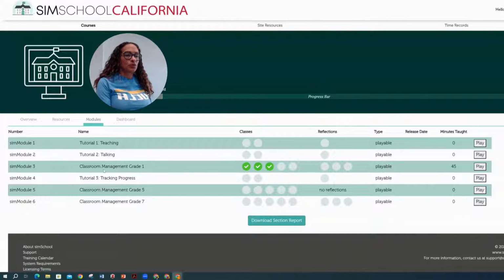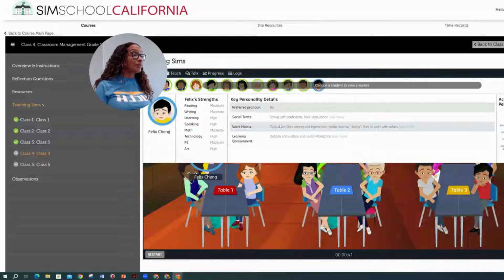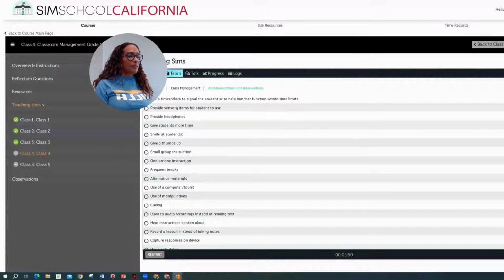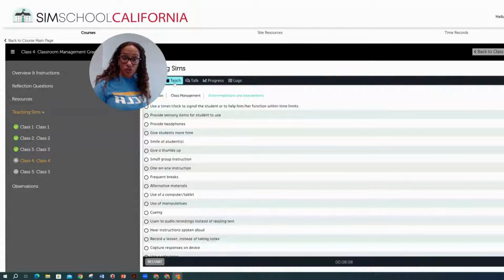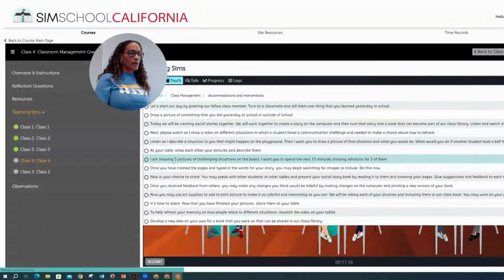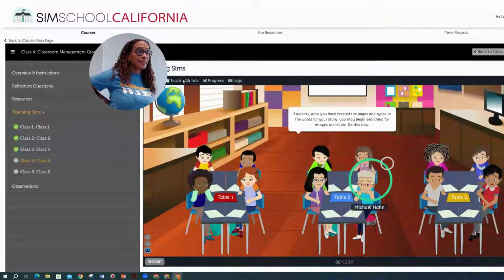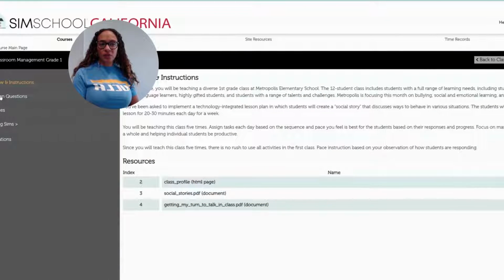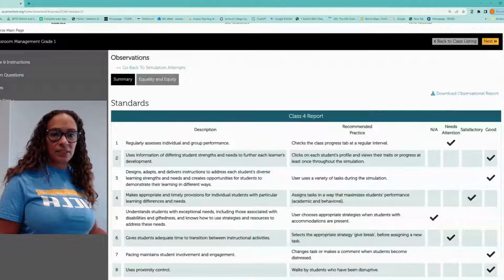SIM School California - Simulation for Pre-Service Teachers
Teaching a Diverse 1st Grade Class: Using Simulation to Support New Teachers

Description:
In this video, we'll explore a unique classroom simulation at Metropolis Elementary School in California. This 1st-grade class consists of 12 incredible students, each with their own unique learning needs and abilities. One student has an Individualized Education Plan (IEP), while two others have a 5-4 rating, indicating moderate challenges. The remaining students are considered moderate to high functioning, showcasing a diverse range of talents and abilities.

Metropolis Elementary School is currently focusing on important themes such as bullying prevention, social and emotional learning, and school climate improvement. As part of this initiative, our new teacher will be implementing a technology-integrated lesson plan over the course of a week. The students will collaboratively create a "social story" that explores various situations and appropriate behaviors.

This simulation offers an invaluable opportunity for new teachers to gain practical experience and develop essential classroom management skills. By guiding this diverse group of students through a week-long project, our teacher will learn to adapt instruction based on individual student responses and progress. This experience will not only help them understand the unique needs of students with IEPs and varying abilities but also foster a positive and inclusive classroom environment.

Join us as we delve into this simulation, sharing insights and strategies for effectively managing a diverse 1st-grade class. Whether you're an aspiring teacher or an education enthusiast, this video will provide valuable insights into the world of inclusive education and how simulations can support new educators.